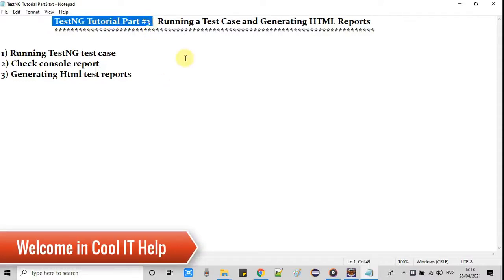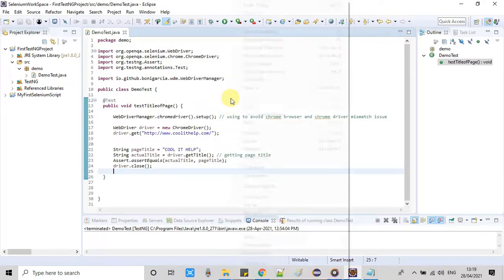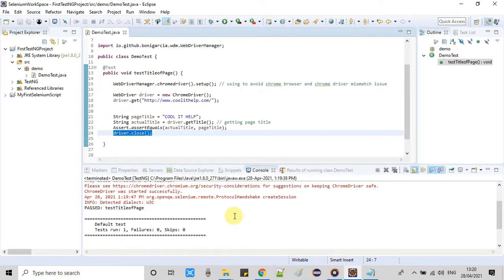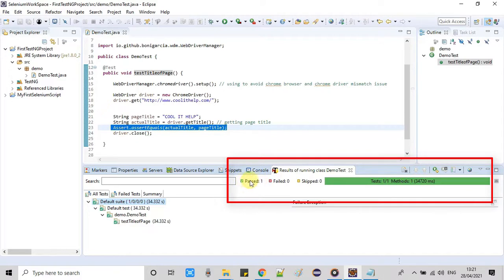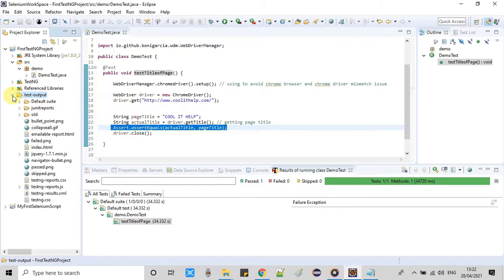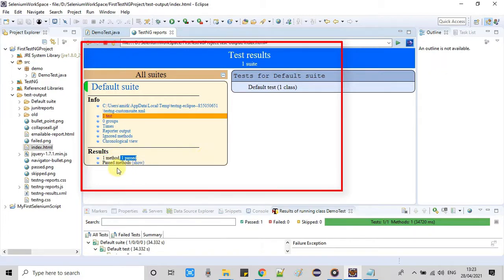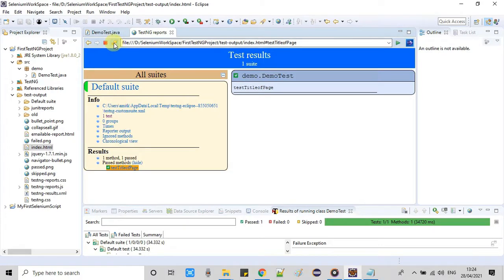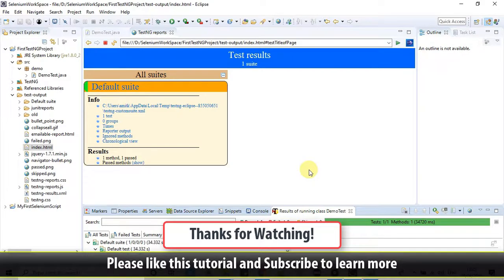Running a Test Case and Generating HTML Reports | TestNG Tutorial Part #3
Hello Friends,
This is TestNG tutorial part-3. In this tutorial we will learn the following things:
1) Running TestNG test case
2) Check console report
3) Generating Html test reports